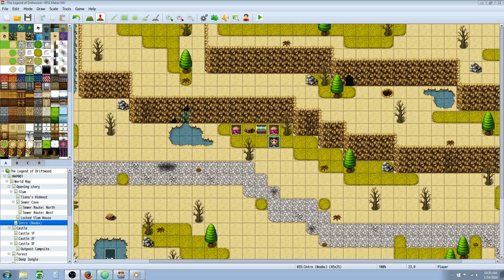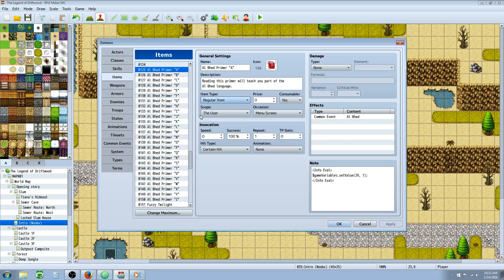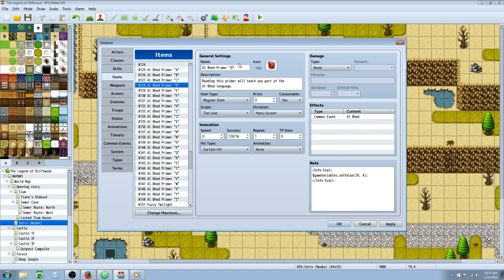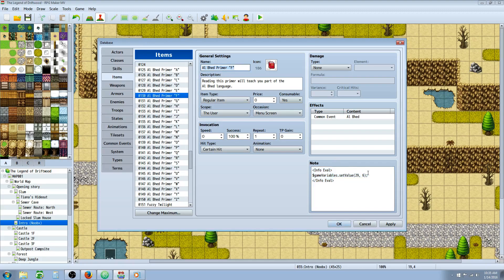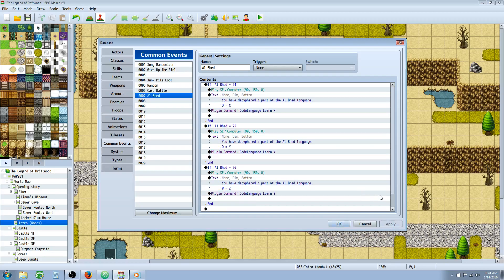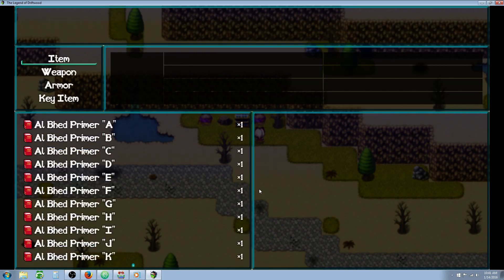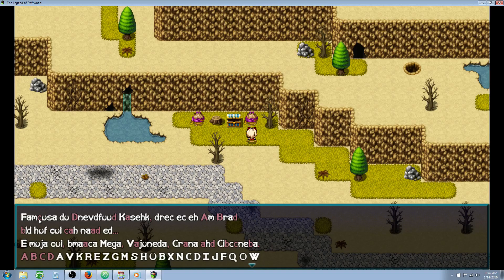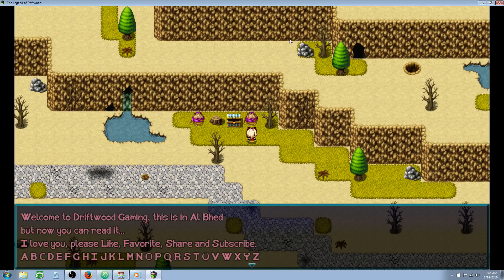RPG Maker MV Al Bhed (FFX) Tutorial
Hello everyone, in this RPG Maker MV tutorial I'll show you how to add the Al Bhed Language from Final Fantasy X to your RPG Maker MV game. You will need a couple of plugins for this to work and the links will be below. We will be creating one variable and use Info Eval to control that variable. We'll be adding one common event and adding twenty-six items, one for each Al Bhed Primer. :)

---Yanfly's Website (You will need: YEP_CoreEngine, YEP_ItemCore)